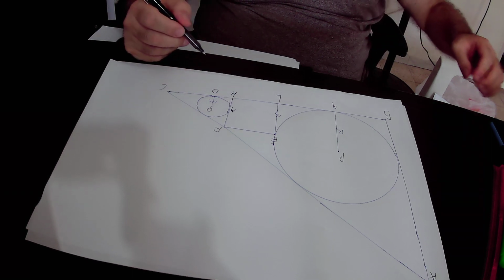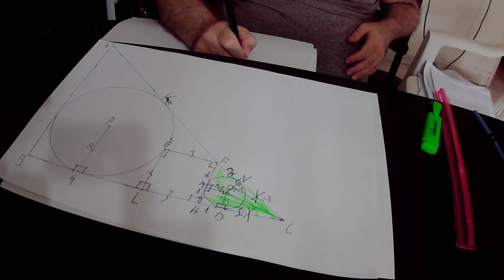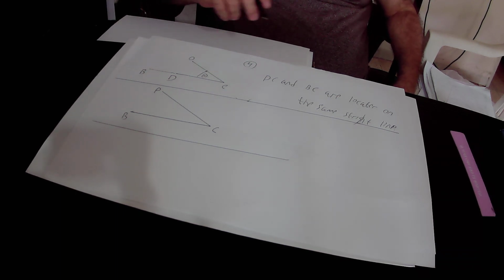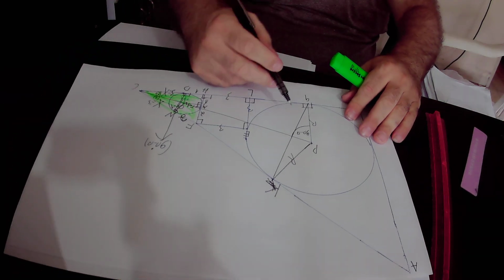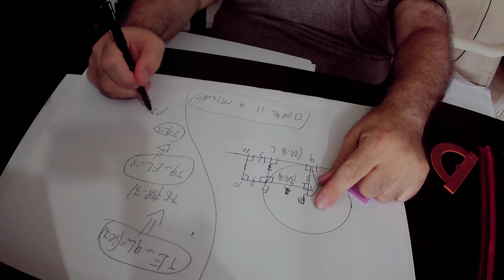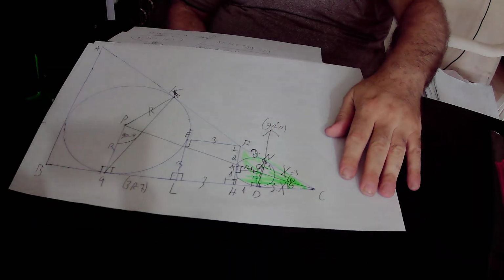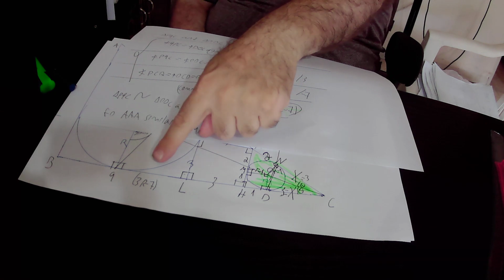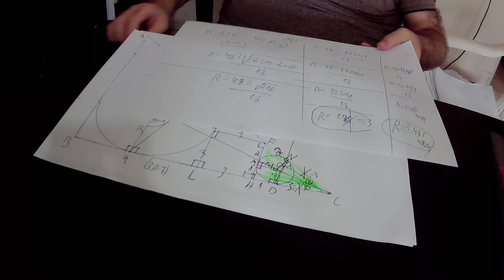USA Math Olympiad | A Very Nice Geometry Problem